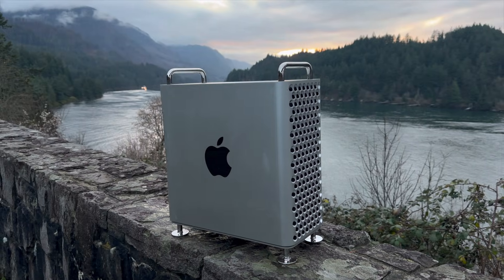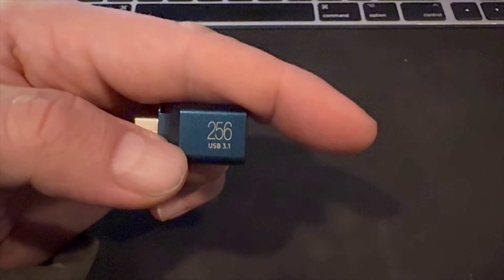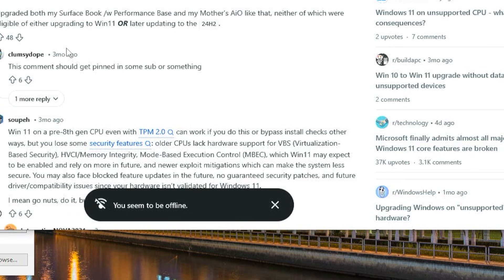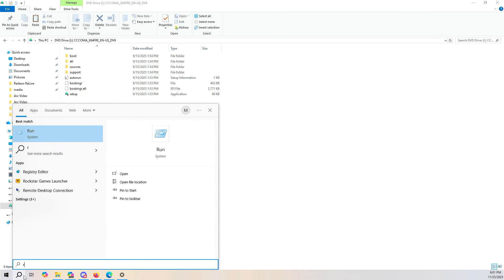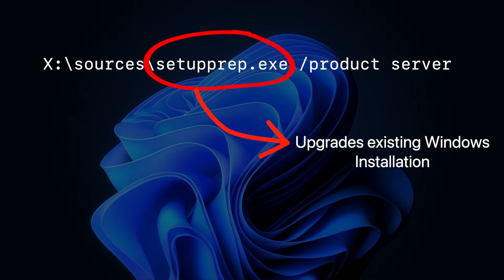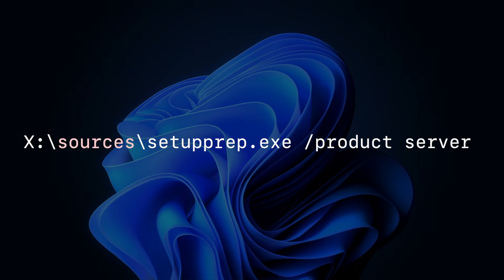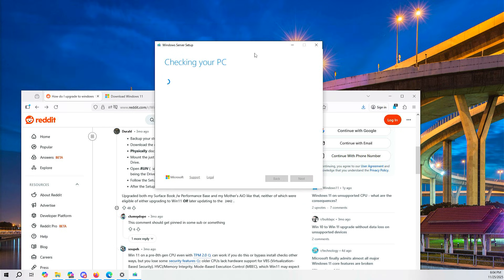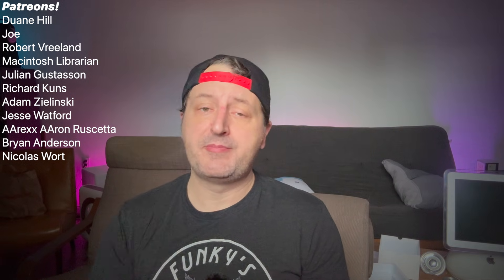Install Windows 11 on an unsupported Mac in 3 minutes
Hey this is the super easy way to install Windows 11 on a Mac. No fluff, just info in pure human speak.

Run Command:
X:\sources\setupprep.exe /product server

Replace X with your drive letter